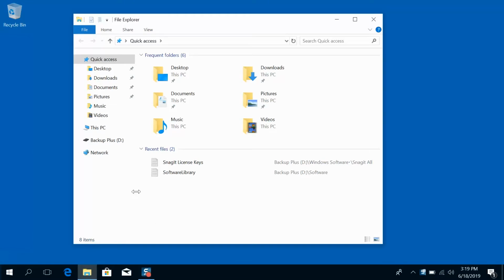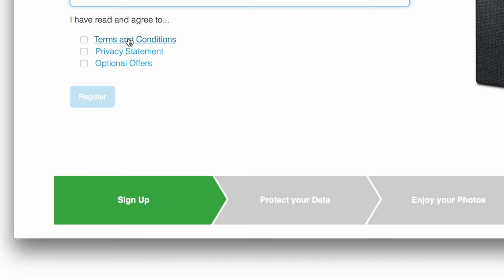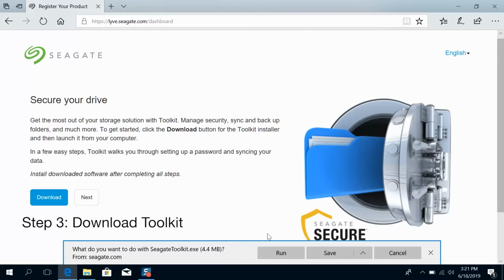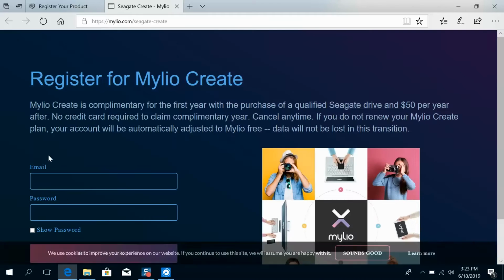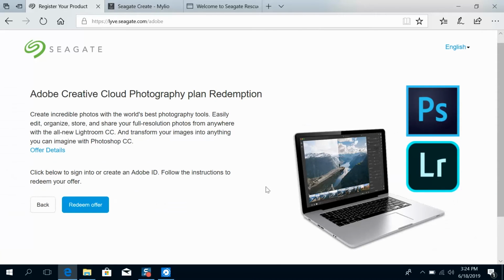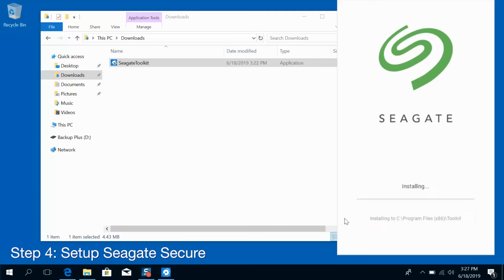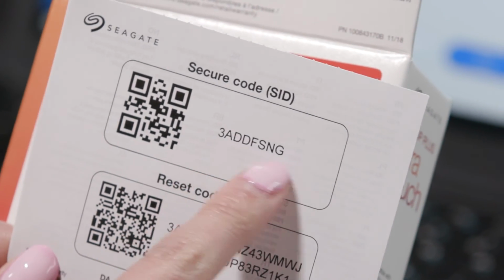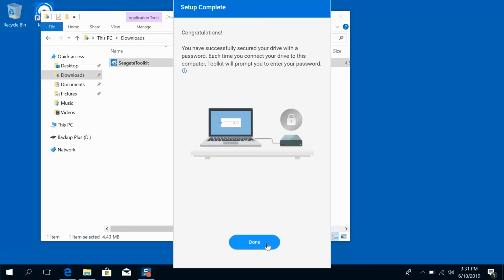Seagate Backup Plus - Toolkit Installation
Hướng dẫn sử dụng Seagate Toolkit
Seagate Fandom - Cộng đồng yêu thích các sản phẩm của Seagate Technology - Tập đoàn sản xuất ổ cứng và thiết bị lưu trữ hàng đầu thế giới